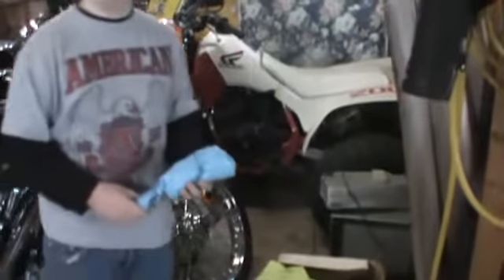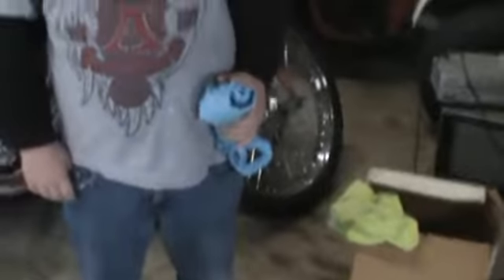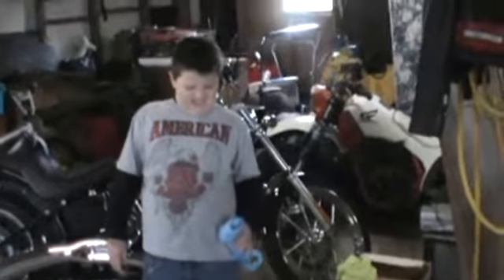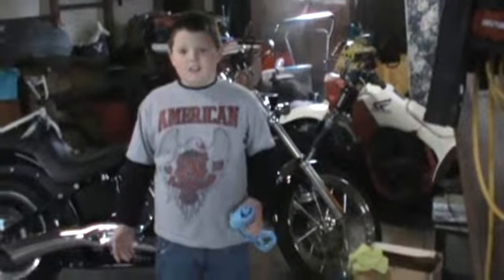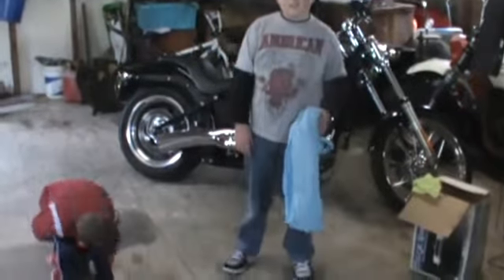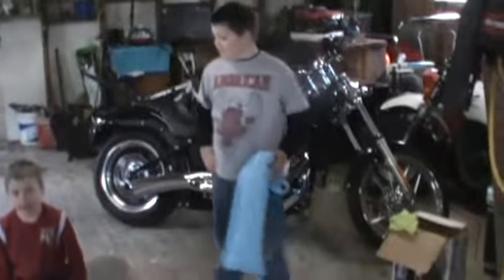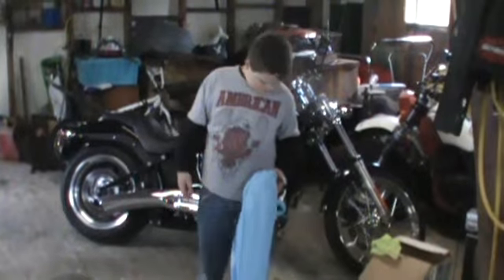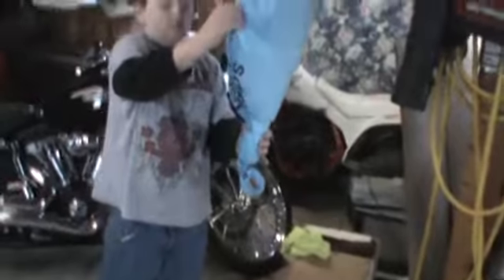"Personal Life Guard"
Would be a small self-inflating 'buoy' that experienced or un-experienced swimmers could activate in a swimming EMERGENCY.Unt would attach to swim trunks. Getting cacught in a rip-tide, leg cramps, etc. It would be a one-time use unit, and SMALL as not to impede a fun day of regular swimming.